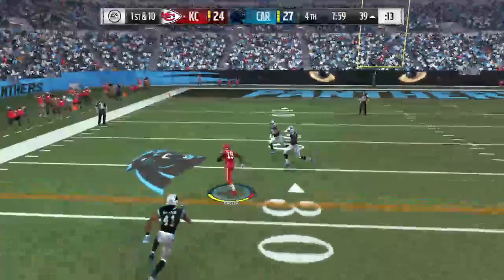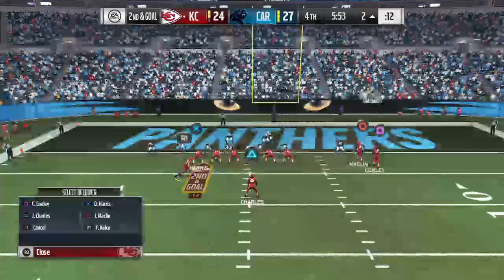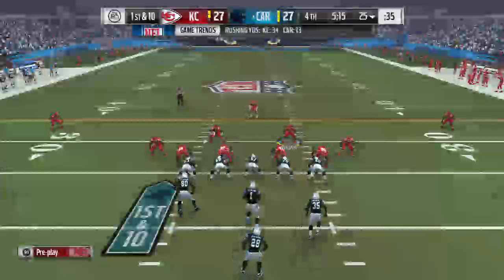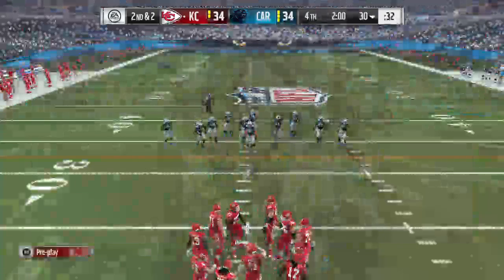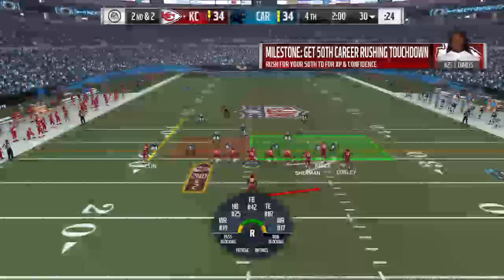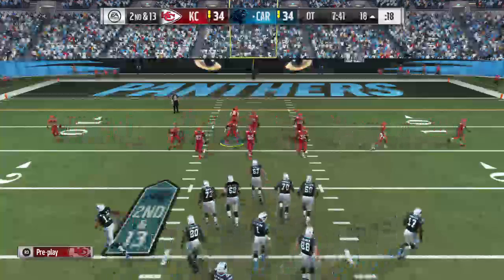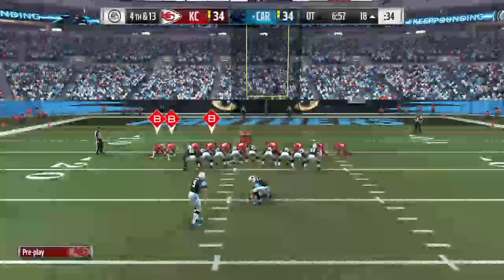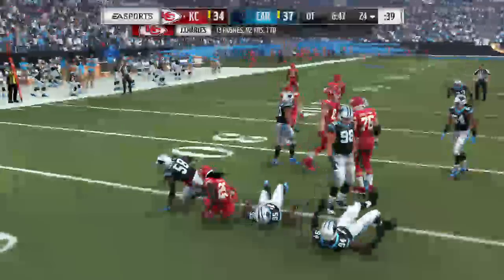Прямой показ PS4 от vitebsk_lynxes